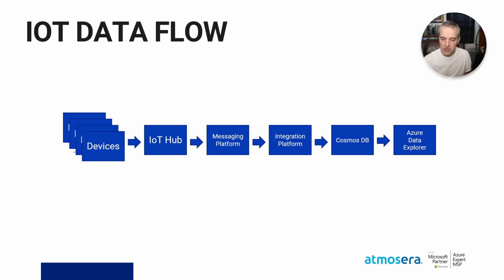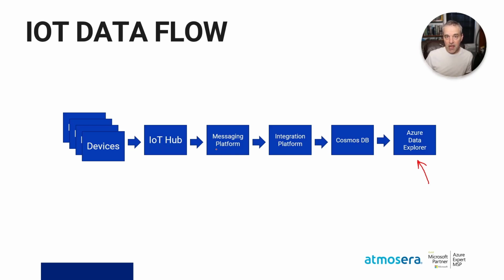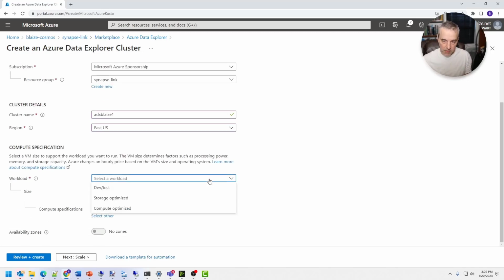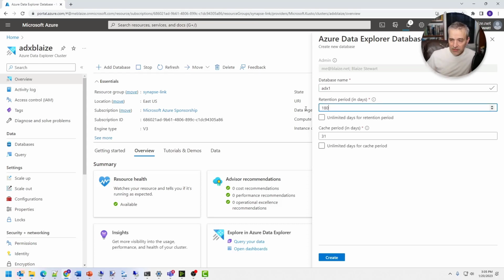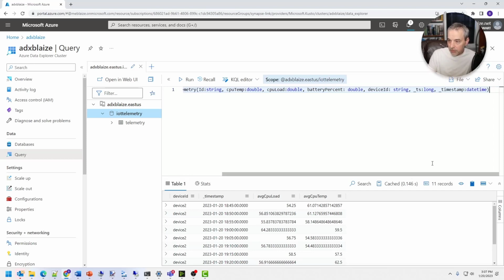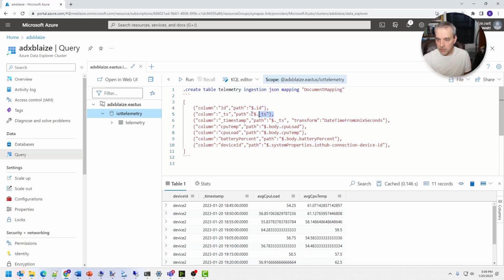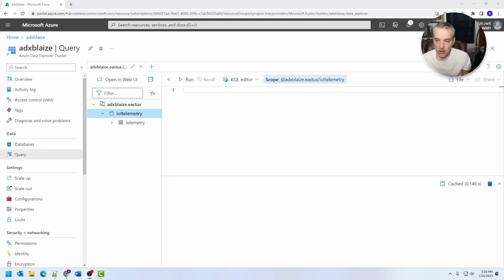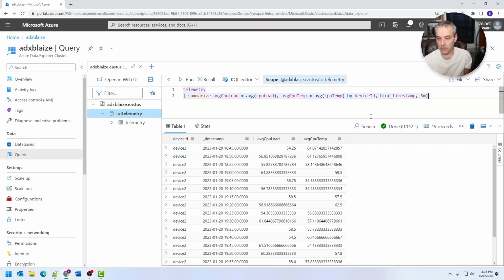Connecting Cosmos DB to Azure Data Explorer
Azure Data Explorer (ADX) is a fantastic tool for doing different kinds of analysis, such as looking at logs, real-time and near real-time analytics, and time-series analytics, among many other things. Now, ADX has a feature that allows ADX to tap into the Cosmos DB change feed to data ingestions. This allows Cosmos to be your transactional store and ADX for analytics. In this video, we’ll build on something we already created that will take IoT data, put it into Cosmos DB, and then put that Cosmos DB data into ADX for analytics purposes.

00:00 -- Intro
01:30 -- Architecture and Review
04:56 -- Create and ADX Cluster
07:13 -- Create a database in ADX
08:34 -- Create a table in the ADX database
10:26 -- Create a column mapping
12:32 -- Connect Cosmos DB to ADX
14:18 -- Query some data using KQL